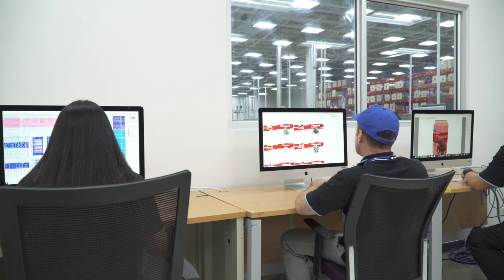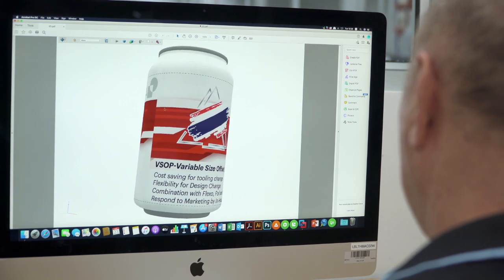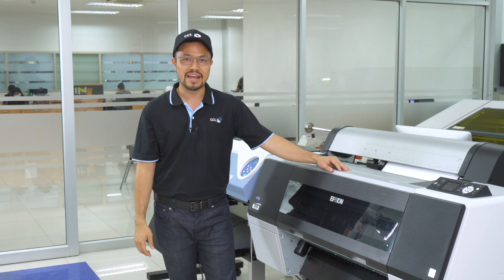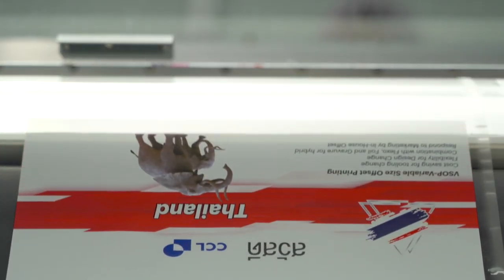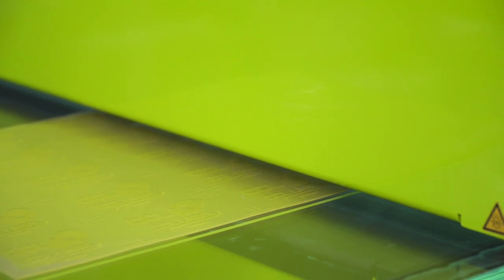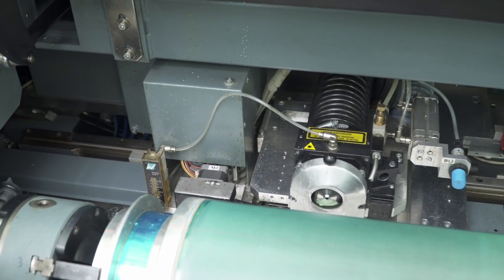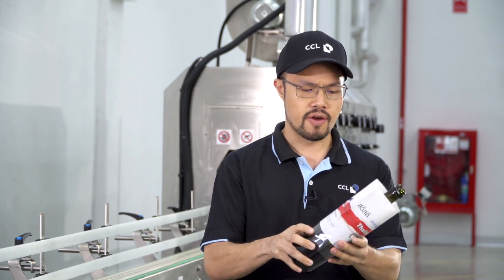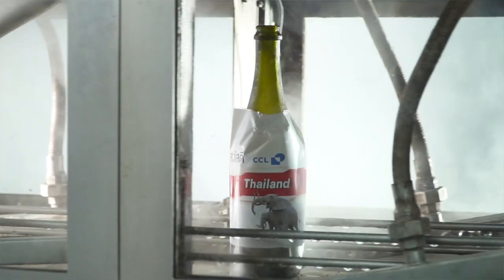CCL LABEL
CCL LABEL COMPANY PROFILE BY NEWYORKSTUDIO BKK